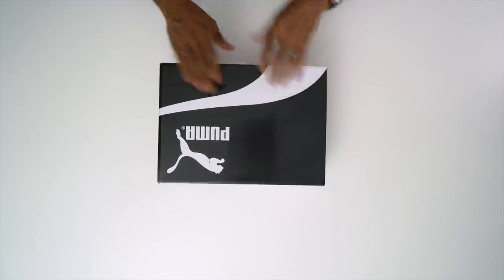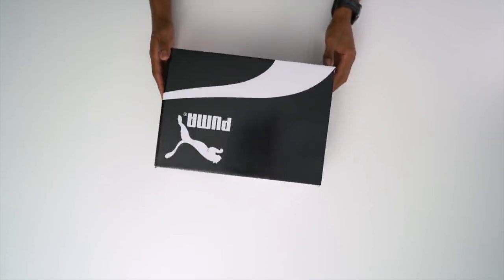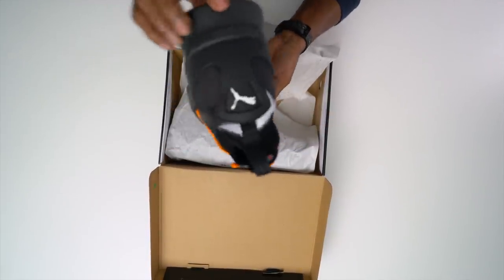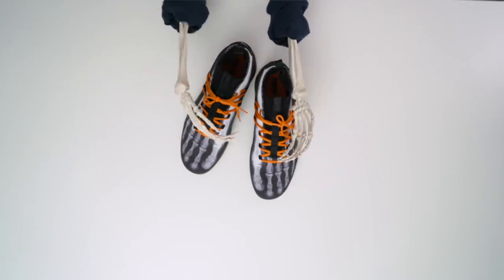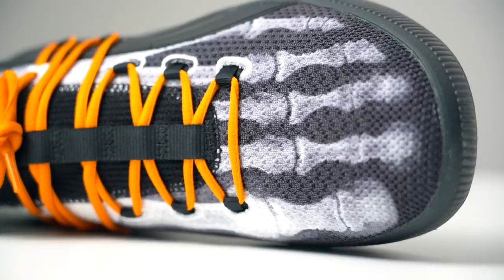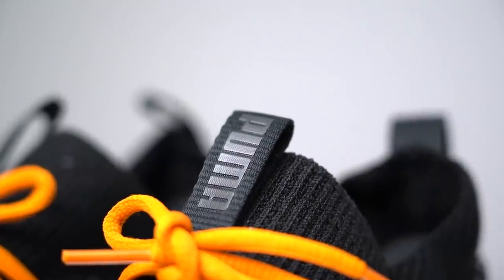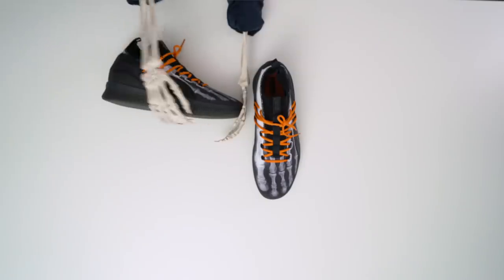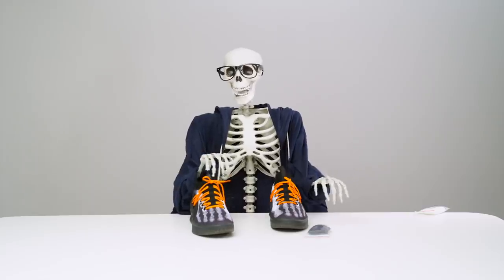UNBOXING: A SPECIAL SCARY SNEAKER Delivery From PUMA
I did not expect that to happen. WOW.

PUMA is back in the sneaker game when it comes to basketball and they are not messing around. Starting tomorrow, the Puma Clyde Court will arrive in the new X-Ray colorway scheduled to drop on October 30. Packed with their new Hybrid cushioning system, the Clyde Court takes on the style of the Puma Clyde, but incorporates the PUMA's Nrgy Beads as well as Ingite foam to balance comfort and energy return. Currently worn by

MY GEAR:
Main CAMERA;
2nd CAMERA;
3rd Camera;